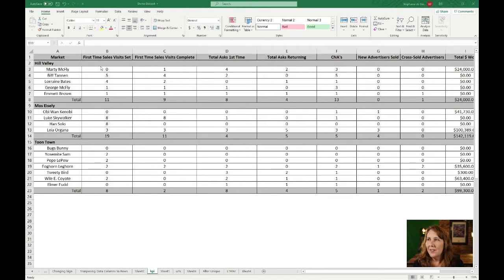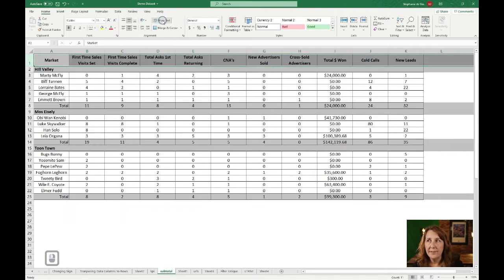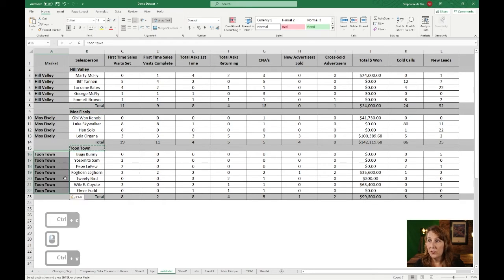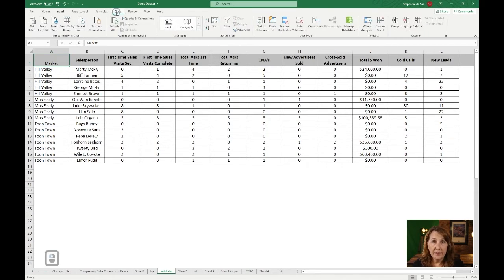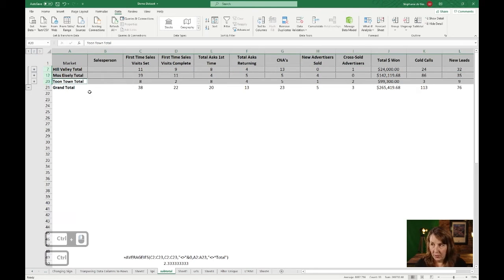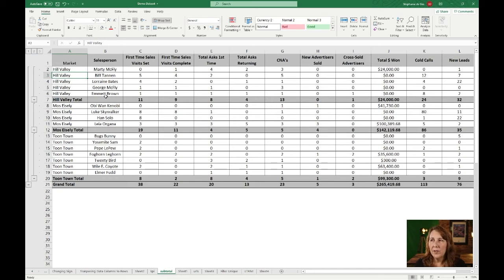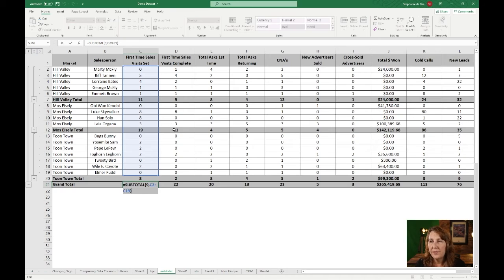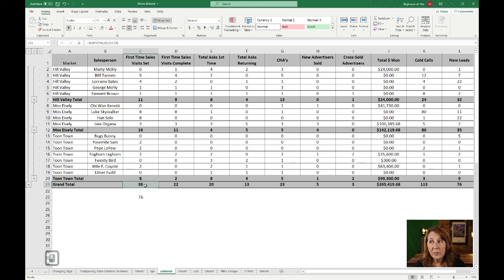Excel Tip - How to Insert Subtotals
Learn the ins and outs of Excel subtotals.